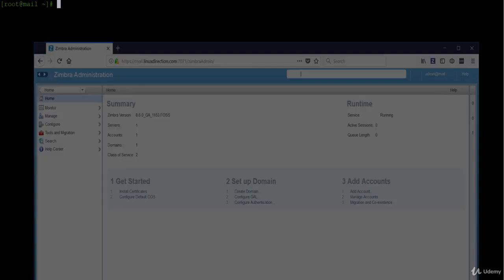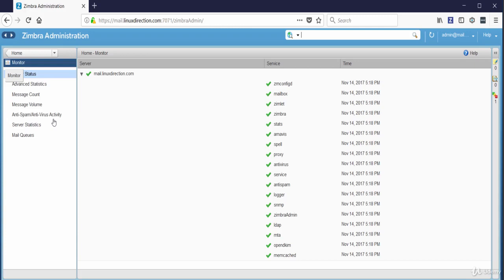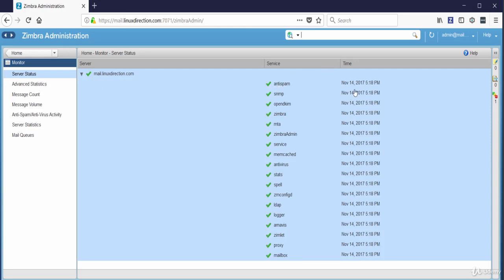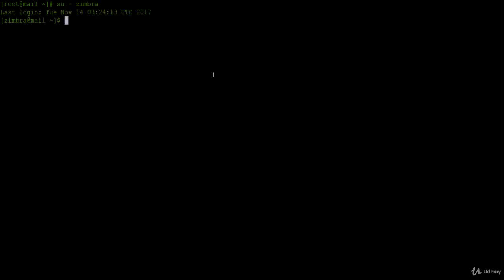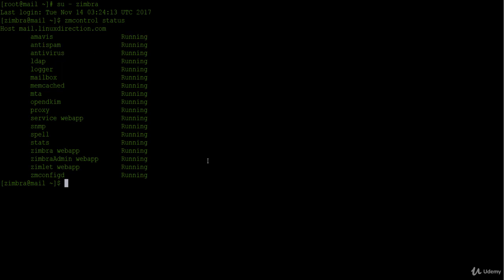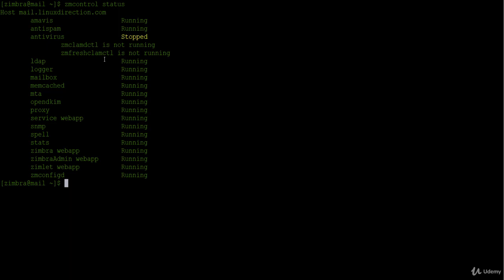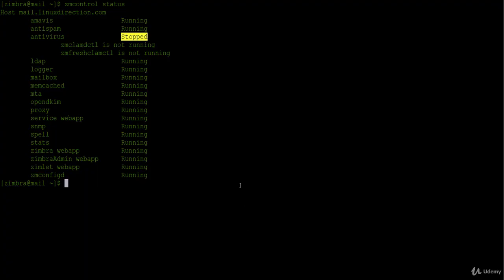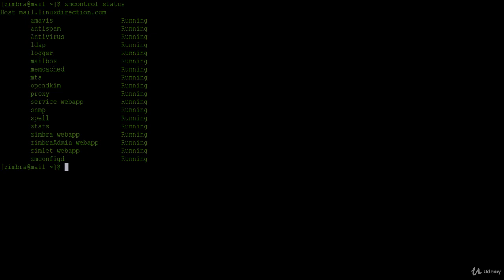Monitor Zimbra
Get the course for 10.99 $ only